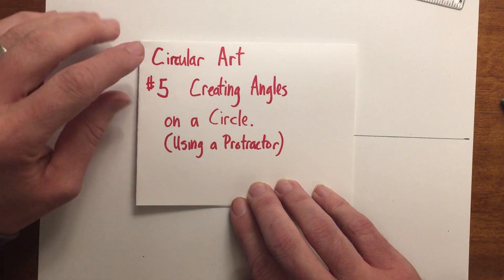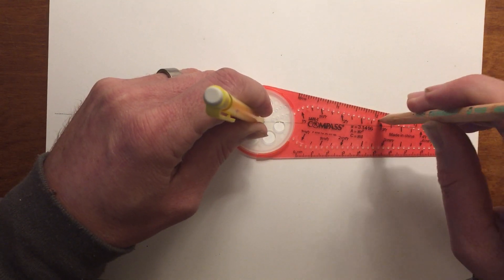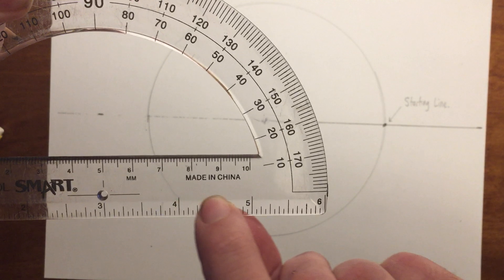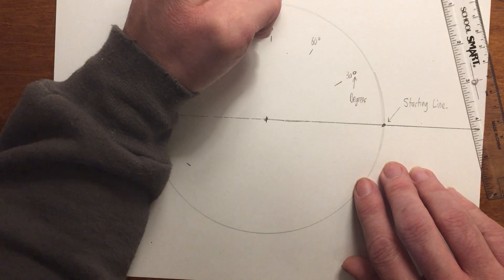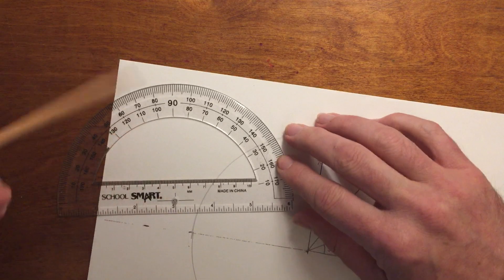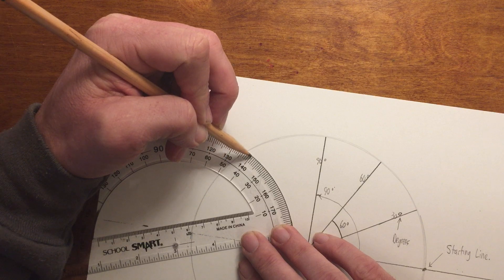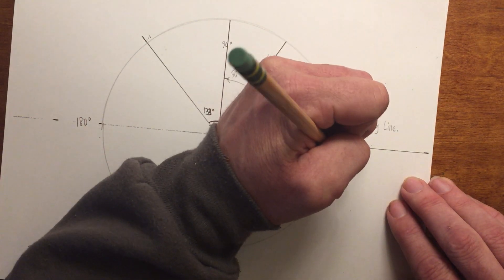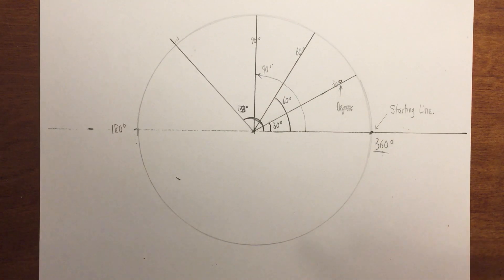Circular Art #5 Creating Angles on a Circle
Using a Protractor.